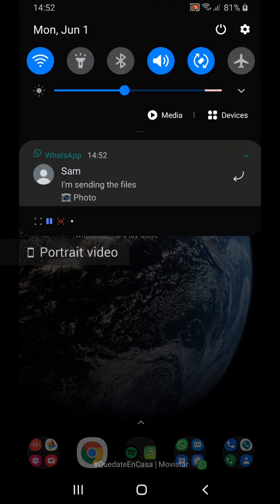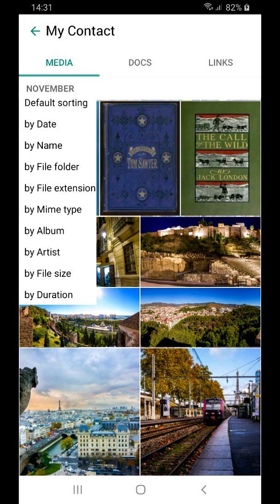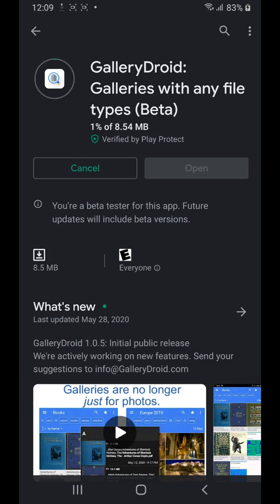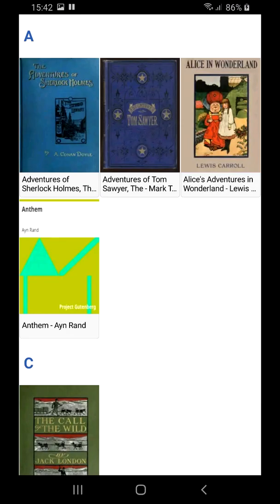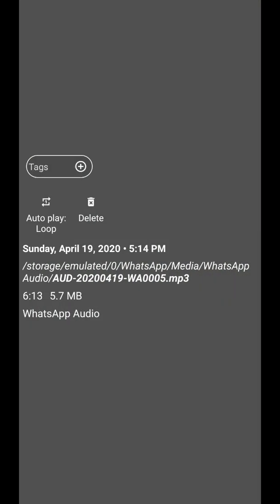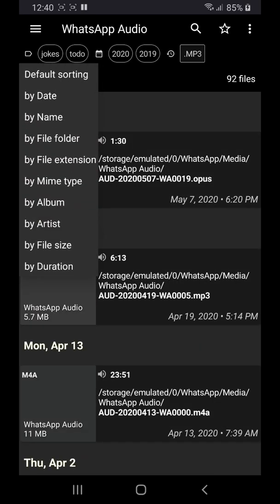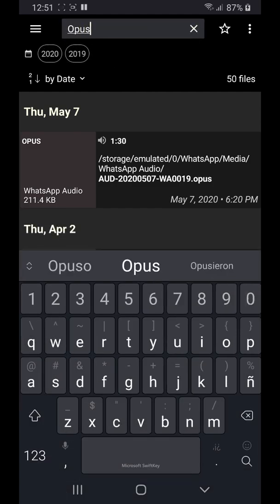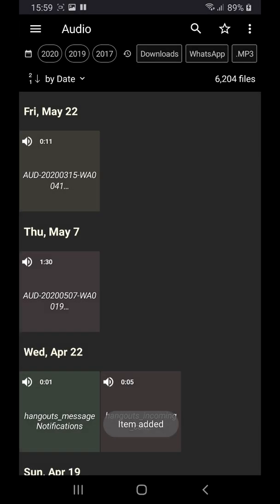Organize your WhatsApp files so you can easily find the one you want at any time. Automatically.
GalleryDroid allows you to create custom galleries.

In this video I teach you how to use that app to create galleries for your WhatsApp files so you can classify them, sort them in the way you need, use tags, filter and find any files with a few taps. Follow these steps once and have your WhatsApp images, audio, video and PDF documents always organized and up-to-date.

In the video I mention the advanced mode to create custom galleries. Here's the small video about that